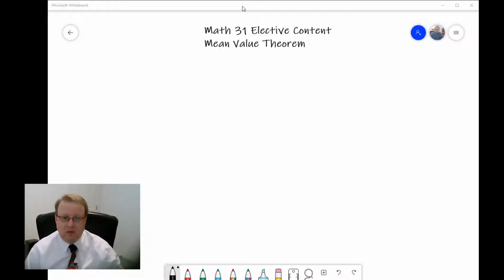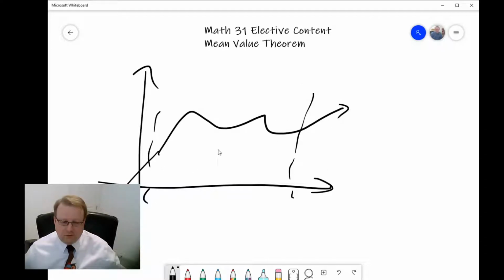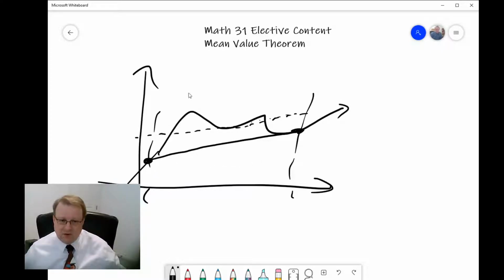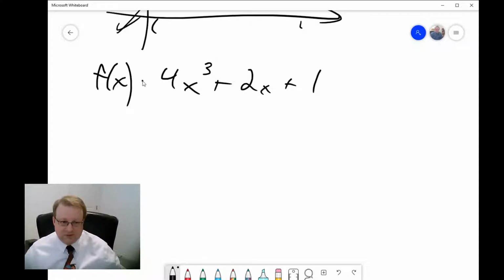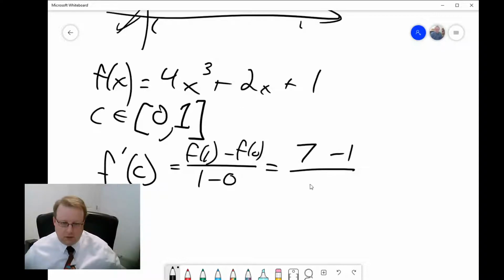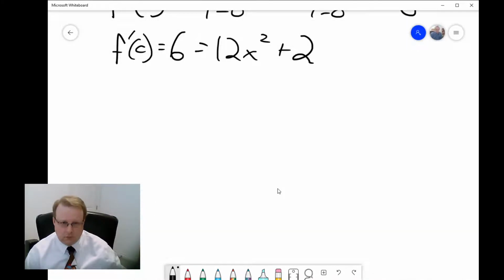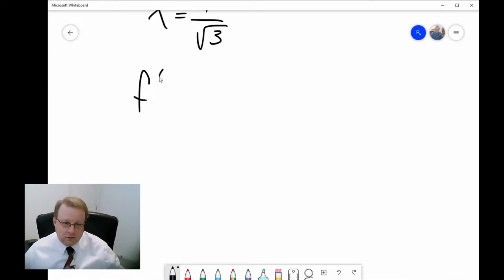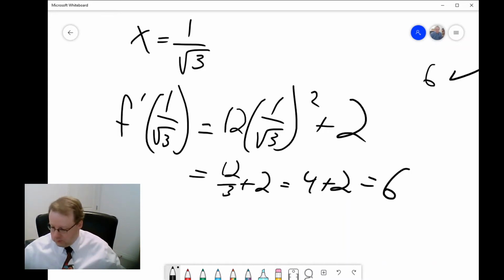Math 31 Elective Content: Mean Value Theorem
A very brief introduction to the Mean Value Theorem.